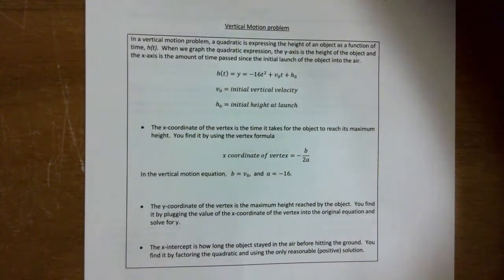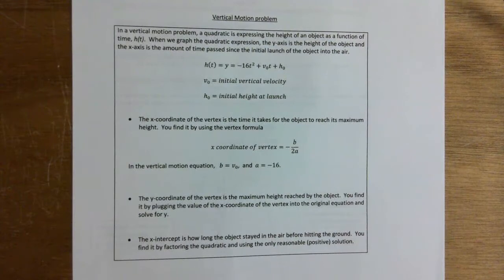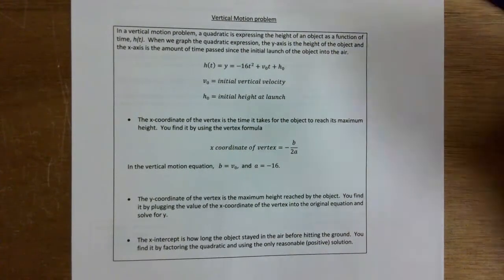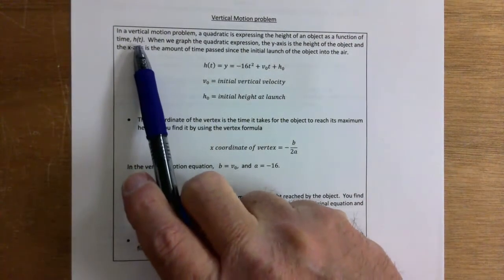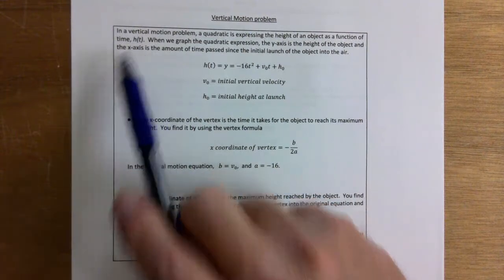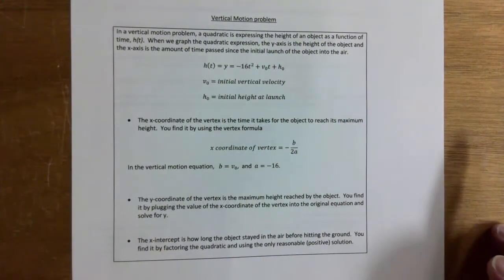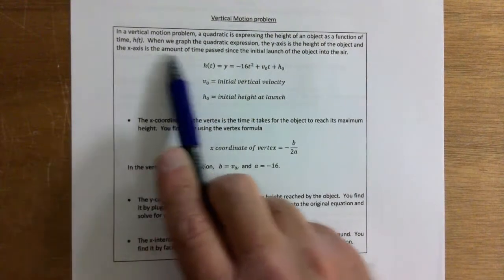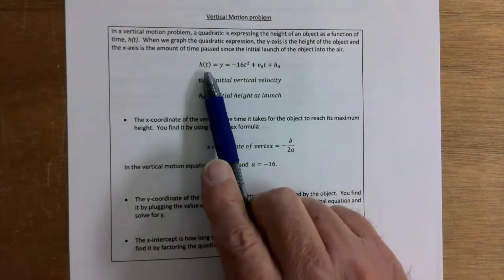Modeling with quadratics example